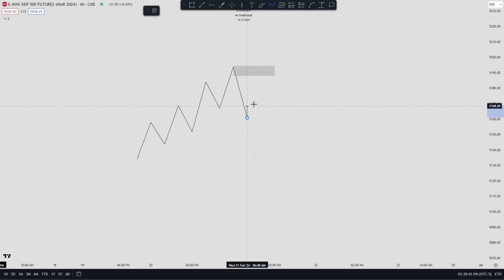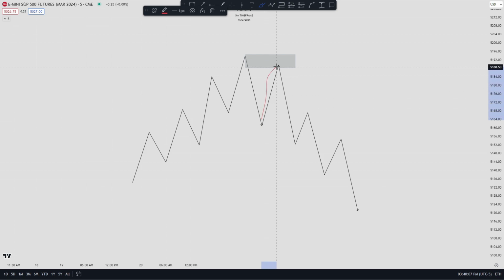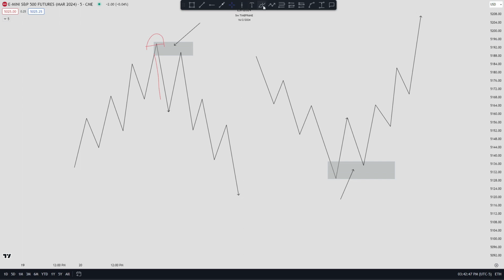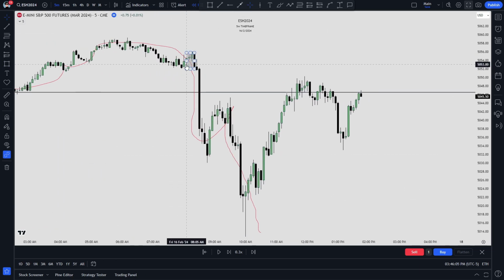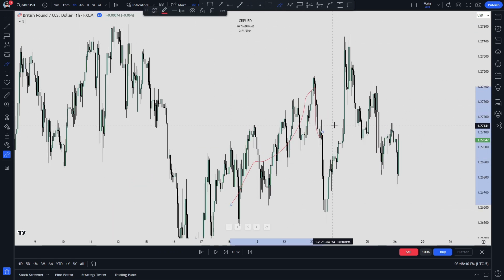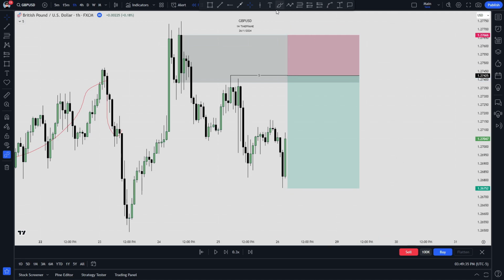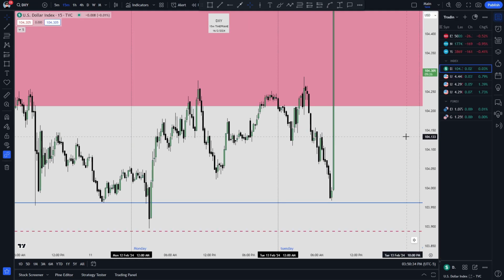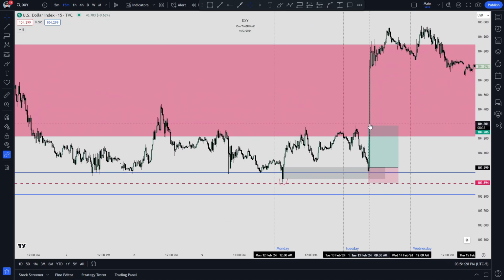Orderblocks Explained | ICT Concepts